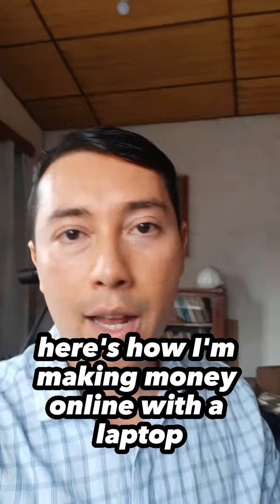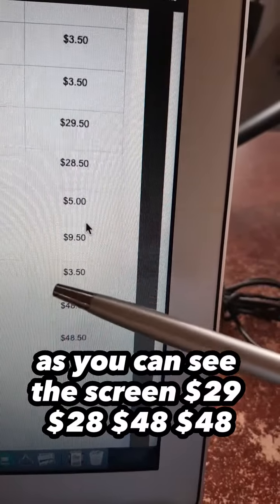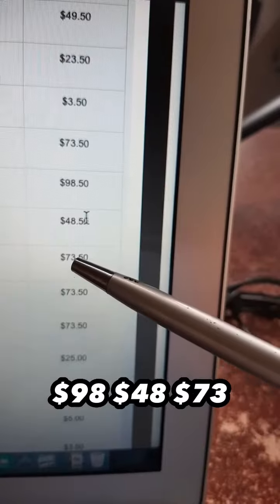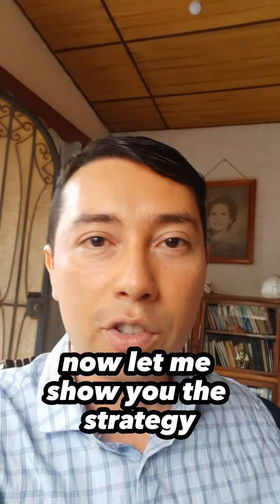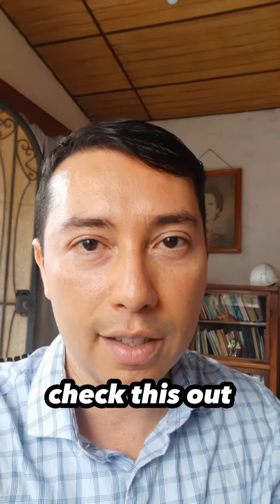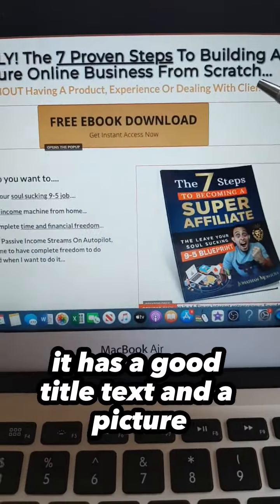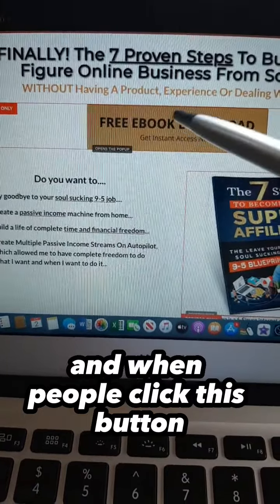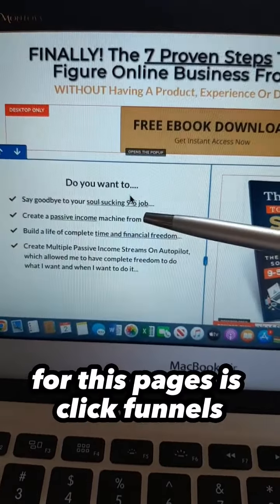How to make money online for beginners in 2023 from home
WHAT'S THIS VIDEO ABOUT?

I just wanted to be able to make income online because I didn't want to rely on one source of income.

By the end of this video, you will have a basic knowledge about the software you need as an affiliate marketer, and if you want access to a FREE masterclass about how to make money by creating 5-second silent videos you can

UNFAIR TOOLS TO RANK MY YOUTUBE VIDEOS FAST

SOFTWARE TO AUTOMATE YOUR BUSINESS